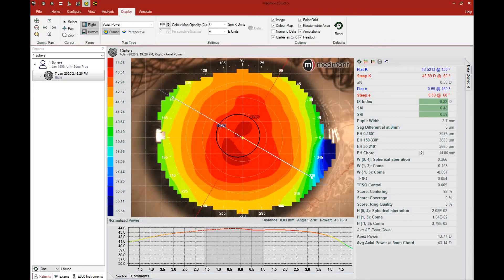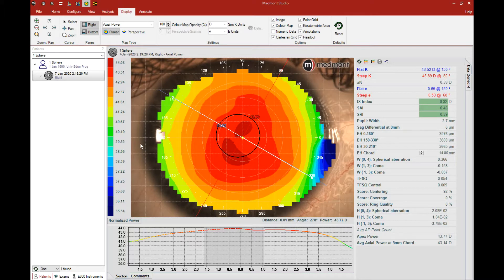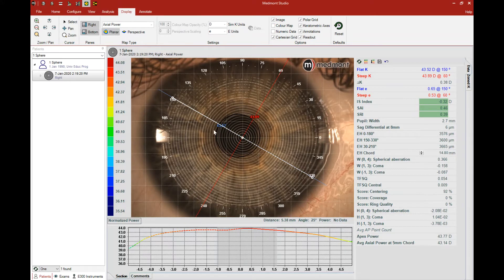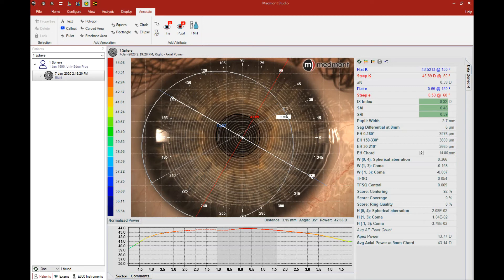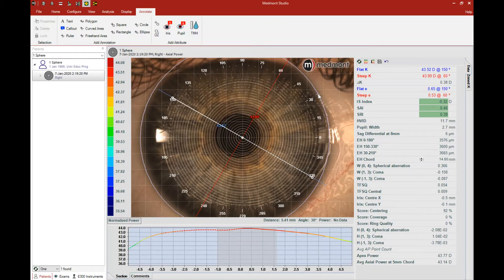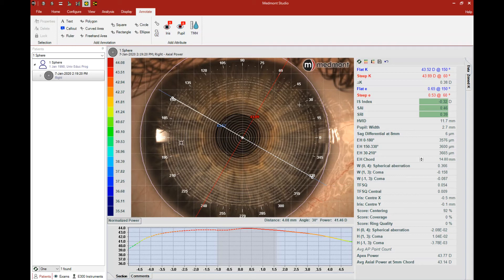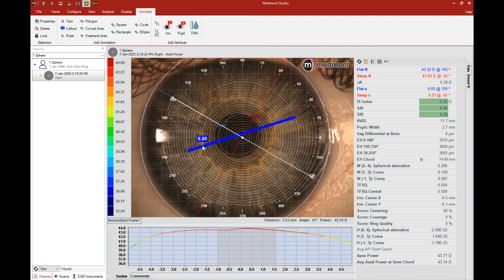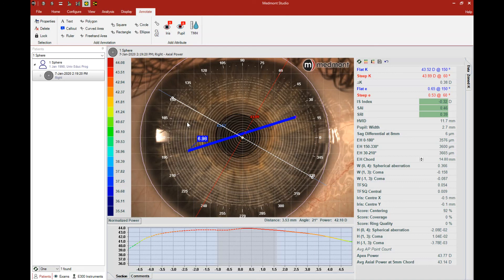How-To | Measure Horizontal Visible Iris Diameter (Studio 7)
This video shows how to measure the Horizontal Visible Iris Diameter in Medmont Studio 7.